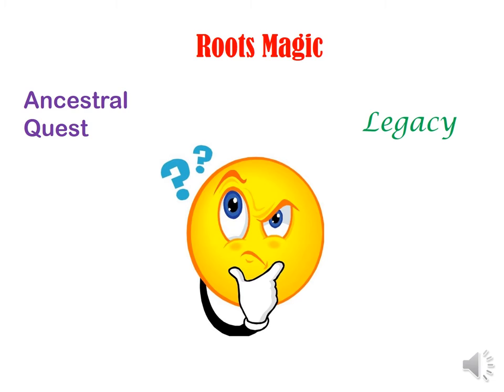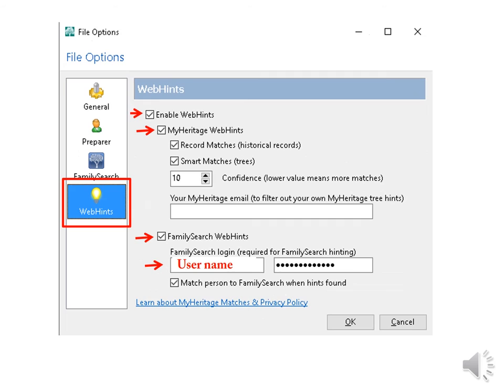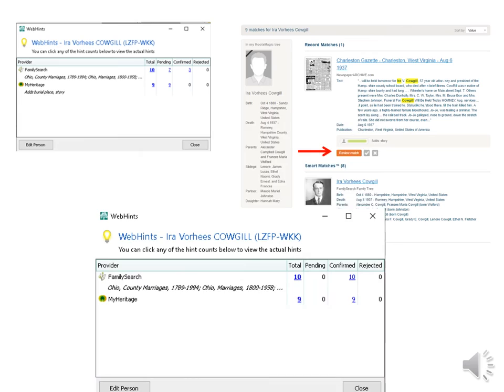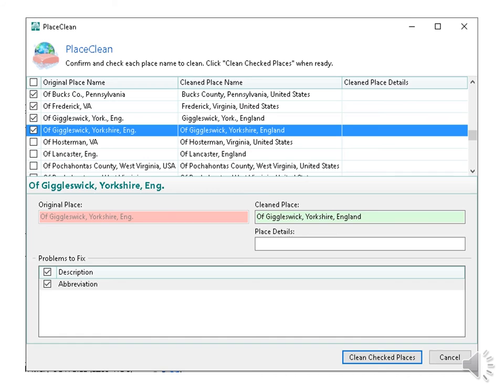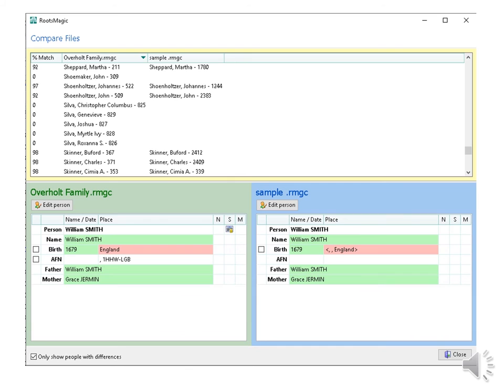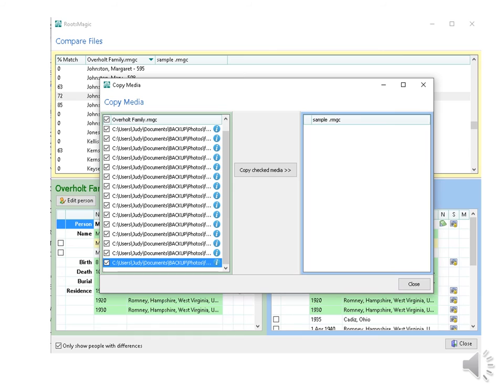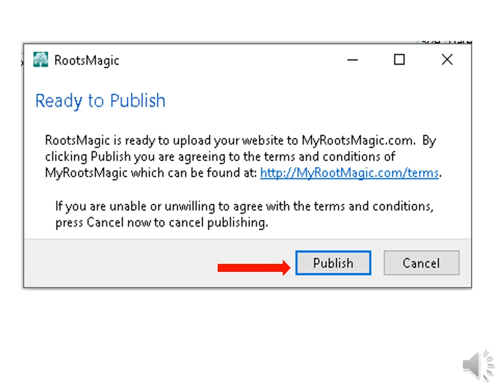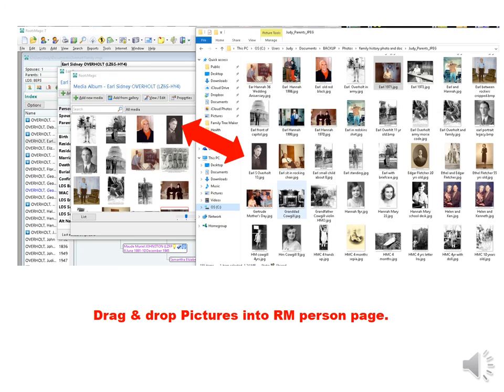Roots Magic 7 by Judy Sharp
This is a brief overview of Roots Magic 7. It will help teach you the basics of this program.